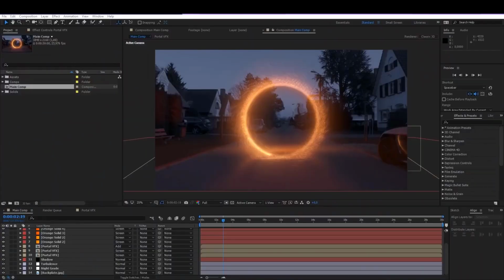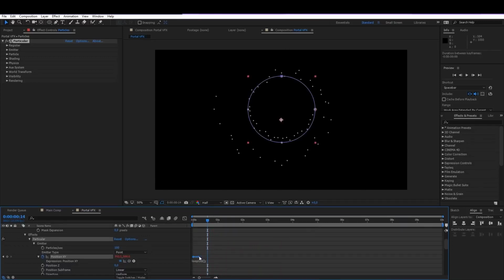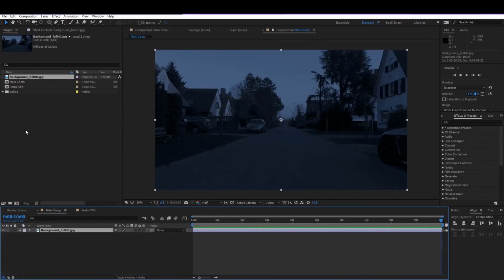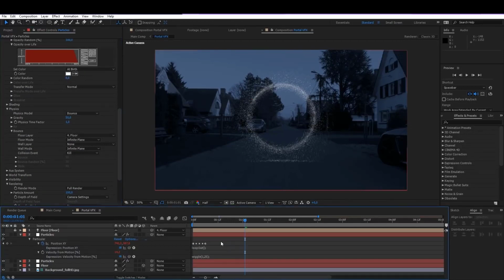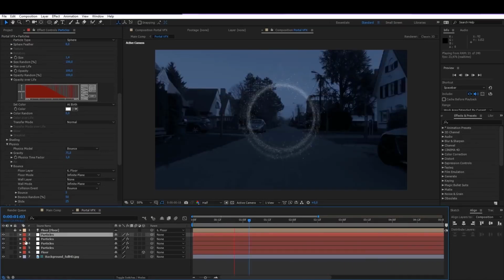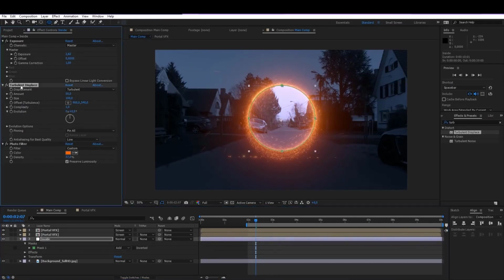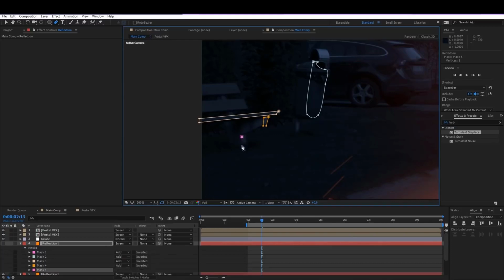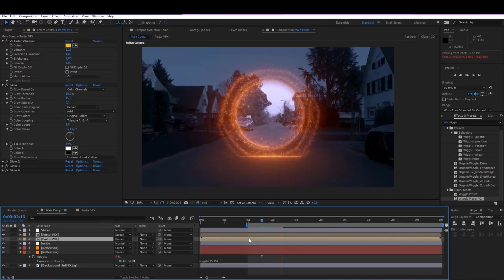How To Create a Realistic Doctor Strange Portal Animation | After Effects Tutorial | Amjad Punch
👉🏻 Learn How To Create a Realistic Doctor Strange Portal Animation with Particles - After Effects Tutorial

👉🏻 Doctor Strange Portal Effect from Doctor Strange and Avengers movies. Easy to use with After Effects, Premiere Pro

👉🏻 After watching the film Dr. Strange I felt inspired by the effects in it. Mostly the portal effect, I thought that was really cool. I started making it in blender using particle simulations and motion blur to get the streaks.

BOOST YOUR SKILLS WITH EASE | AMJAD PUNCH 👊🏻
Super Easy Ultimate Ways and Techniques To Boost Your Skills With Ease By Using These Powerful Simple Tips and Tricks By Doing Less.